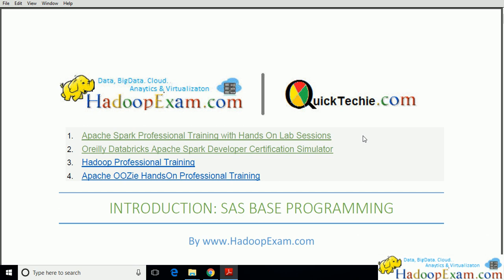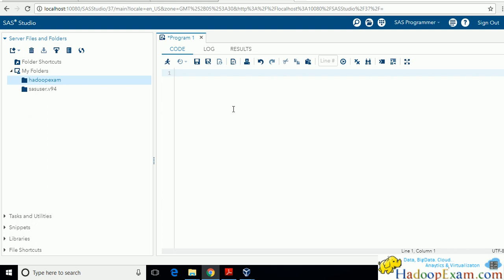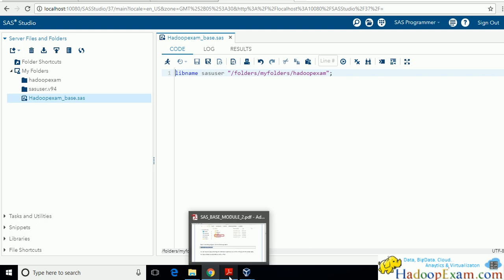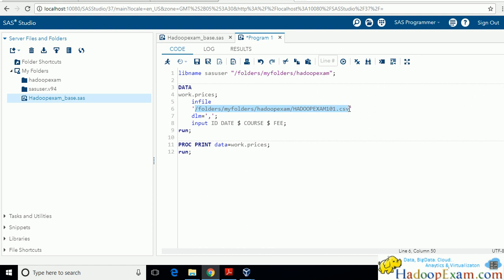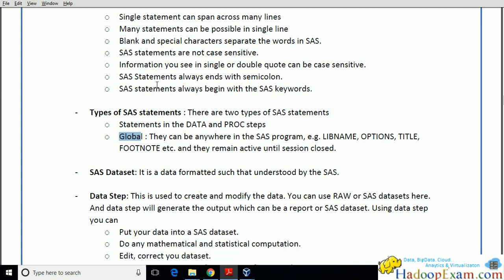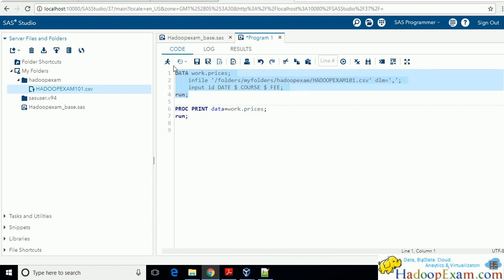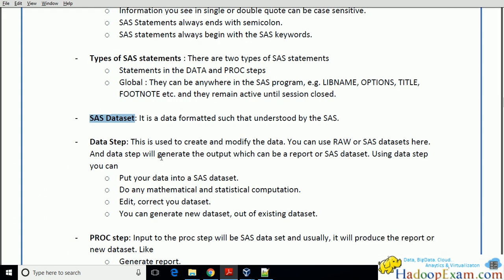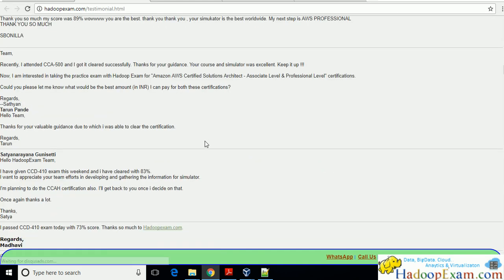MODULE2A SAS BASE TRAINING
New Module For SAS BASE TRAINING WITH HANDS ON SESSION

Topic Covered
- SAS Library
- SAS Program
- SAS Statement and DataSet
- Data and Proc step
- Dataset Descriptor and Payload
- Missing Values
- SAS Variables
- SAS Labels
- SAS Format and Informat